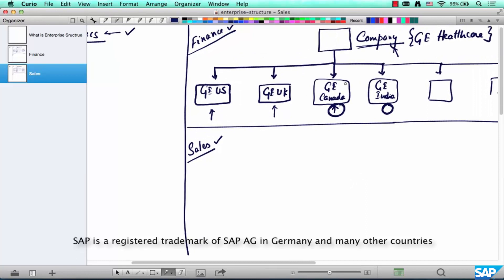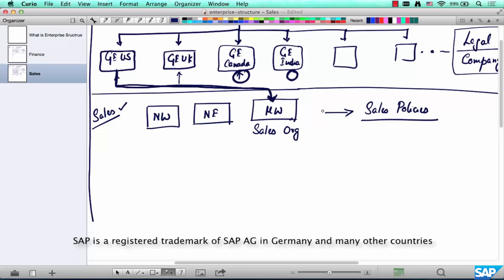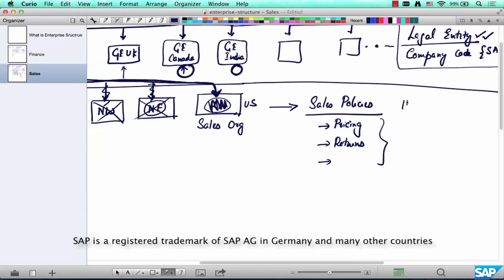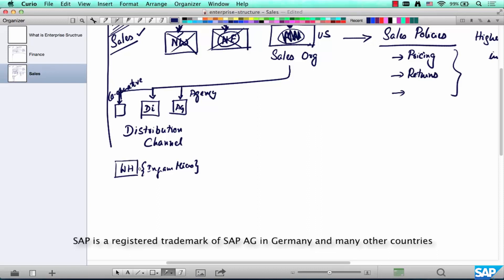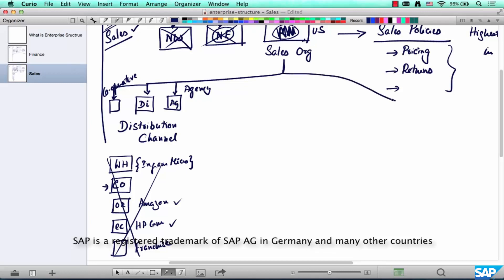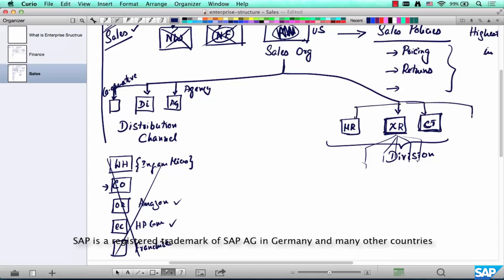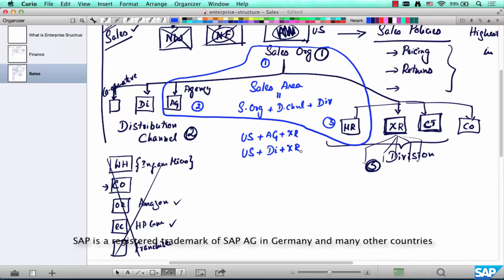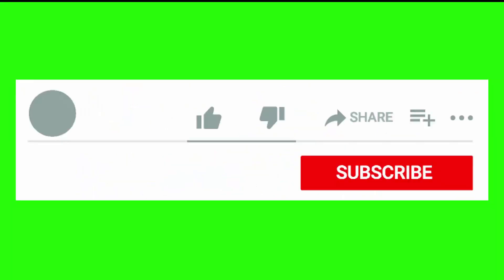29- SAP SD Free Course: Enterprise structure : sales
An enterprise structure is the structure that represents an enterprise in the SAP ERP system